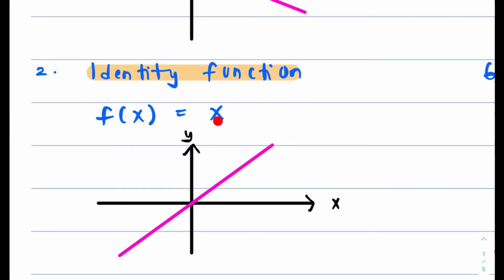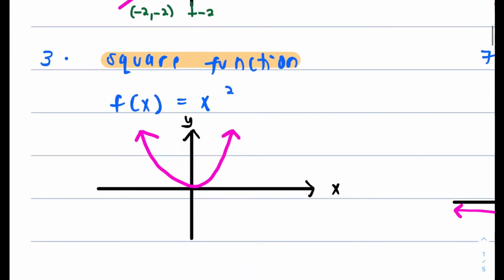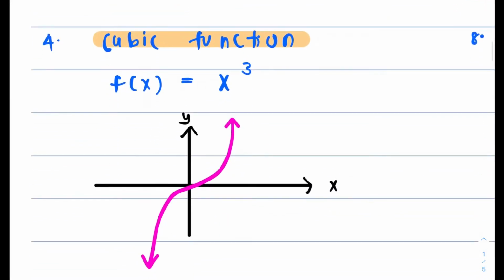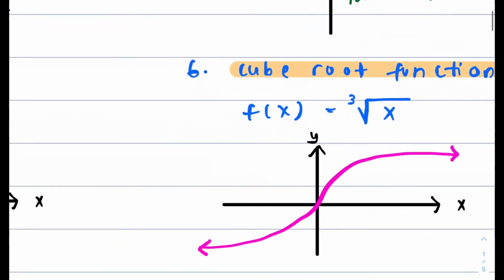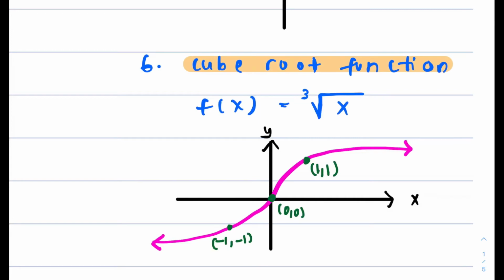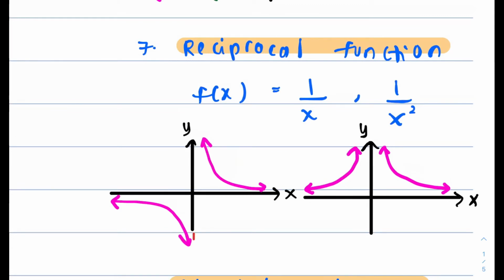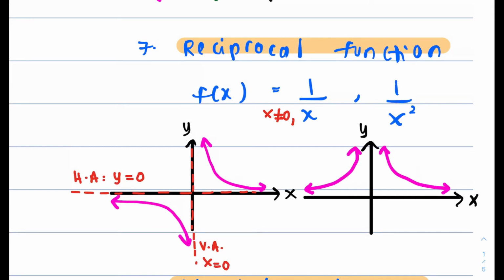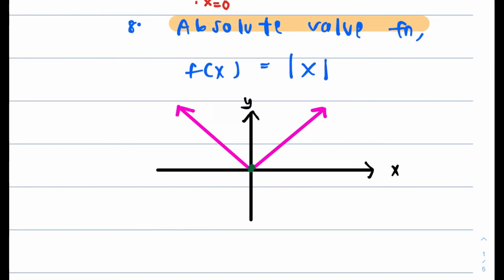Basic Graph of Functions